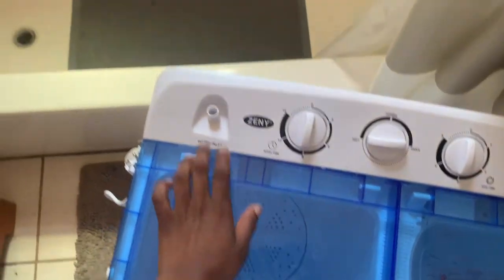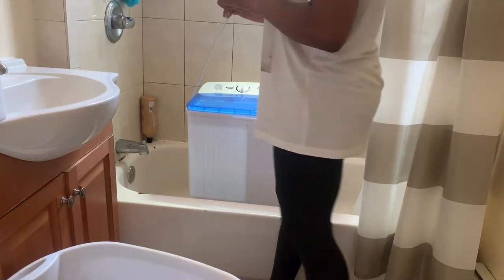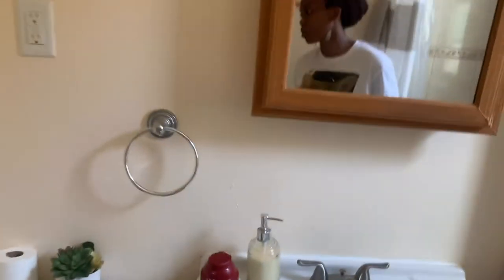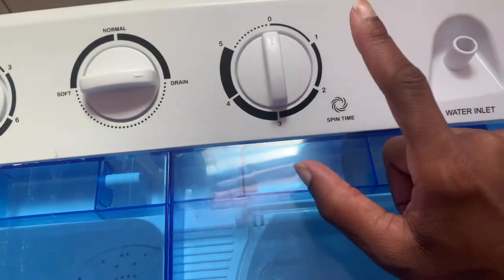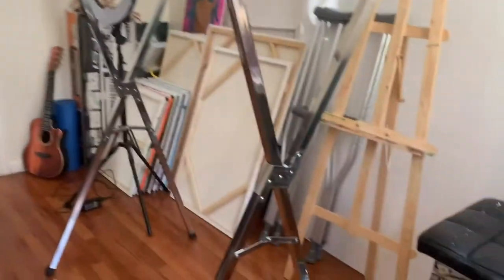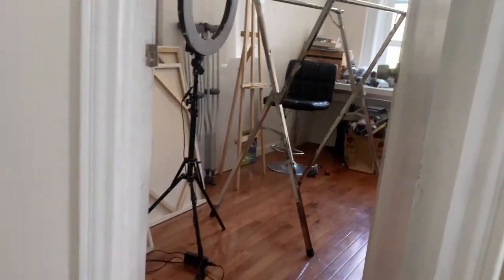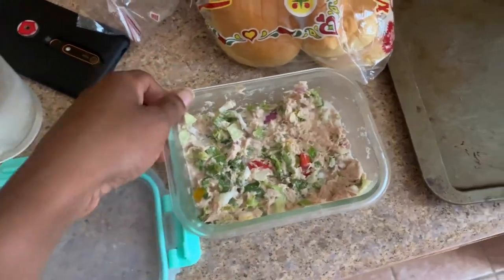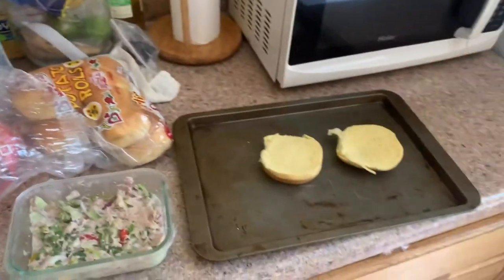HOW TO USE A PORTABLE WASHING MACHINE AT HOME AND IN YOUR BATHROOM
Hey friends!

Today I'm talking about the incredible 2 in 1 compact and portable Zeny machine washer my roommate bought for the apartment. IT IS AMAZING! It was such a great investment for us. We dont have to go to the laundromat ever again. All we need to pay for is detergent and the utility bill. There will be a second video so make sure you check out part two.

This video was not sponsered. This is my personal recommendation that I am sharing with you all. If you live in new york and your place doesnt have an laundry unit, you need to get this. It will SAVE you TIME & MONEY!

M U S I C:
Snoh Aallegra beat by Fujii